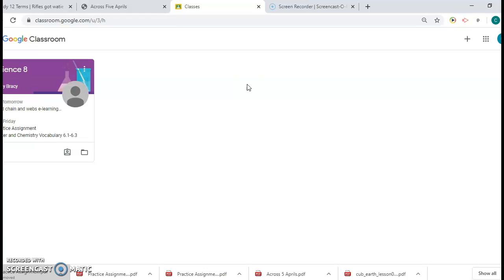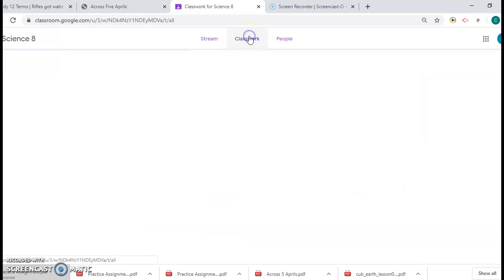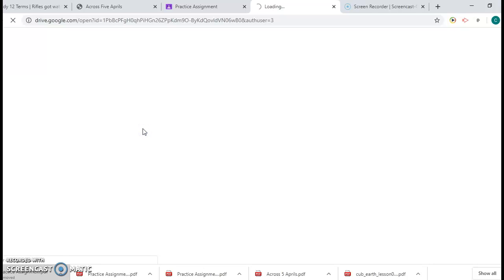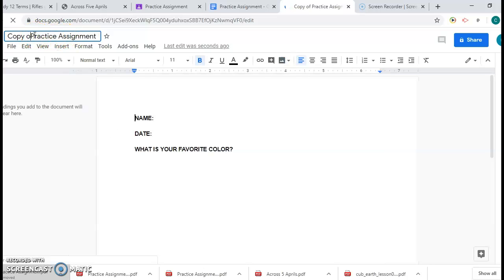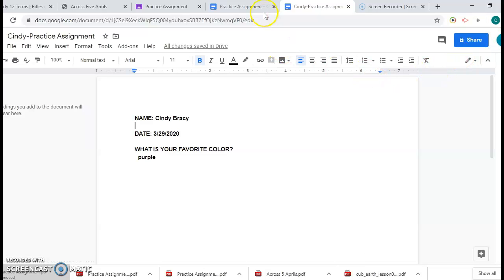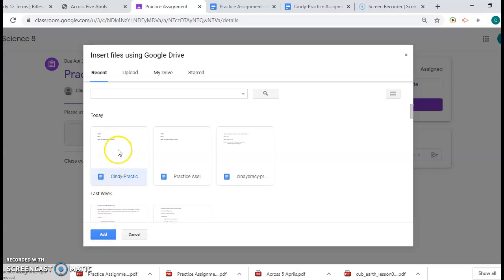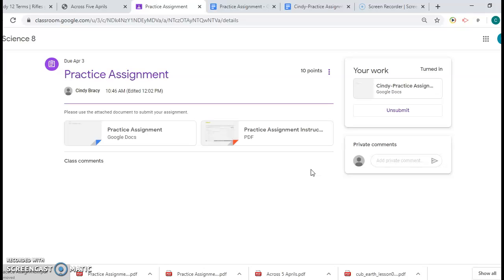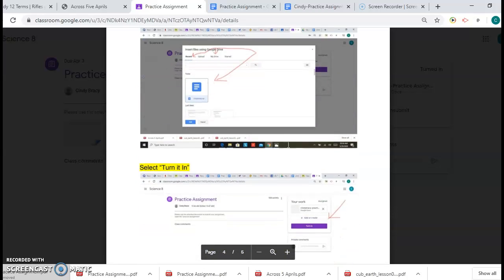How to submit assignment in Google Classroom